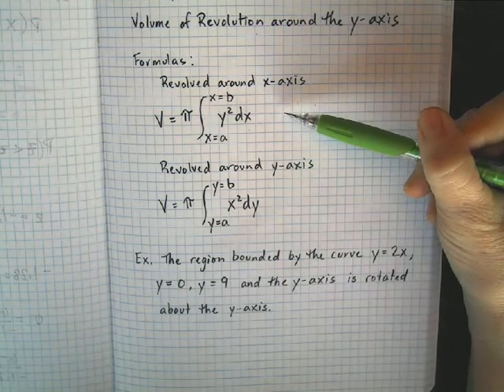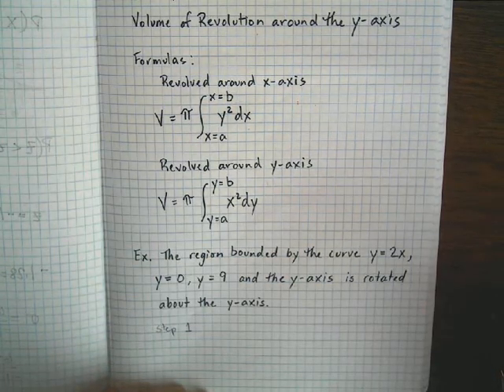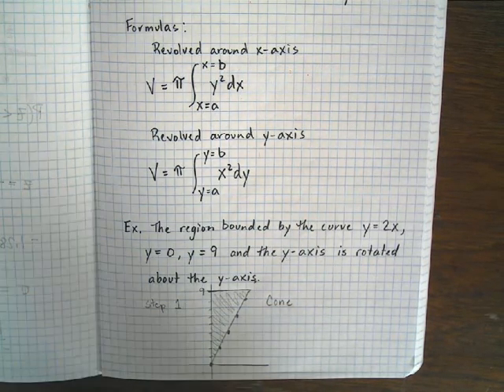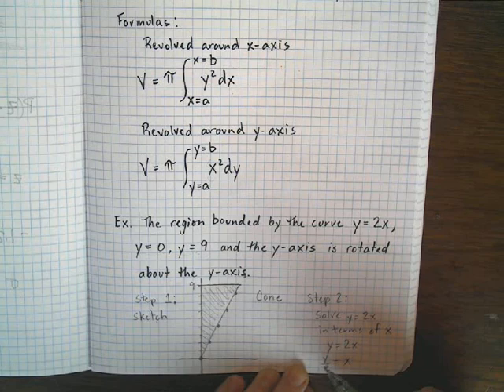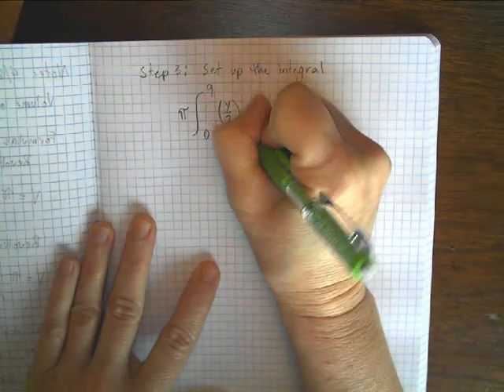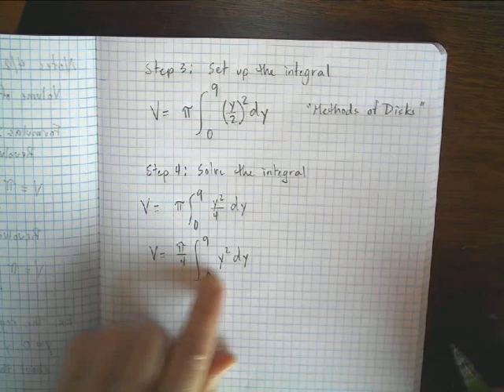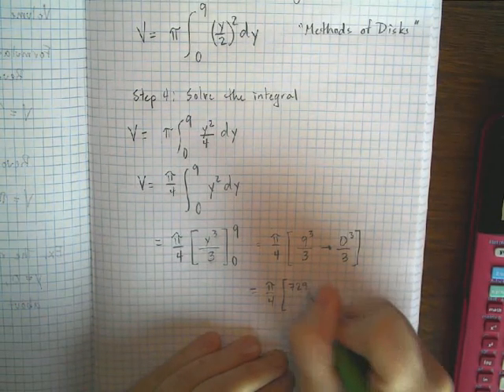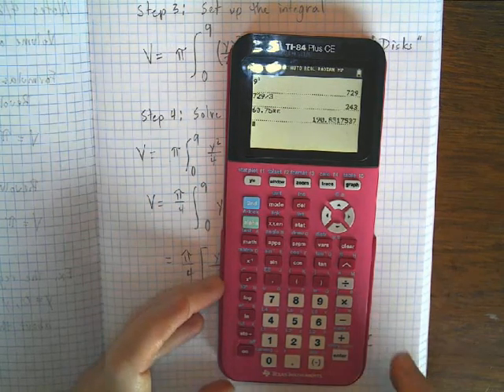Volume of Revolution around the y-axis H11I, H11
Volume of revolution about the y-axis.
IB Math Apps AHL 5.12 Volumes of revolution about the x and y-axes.